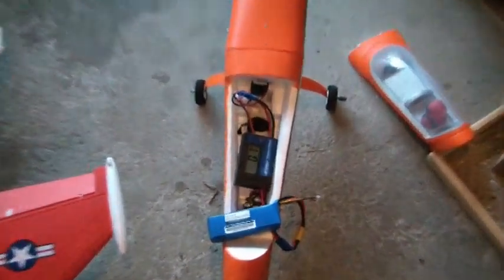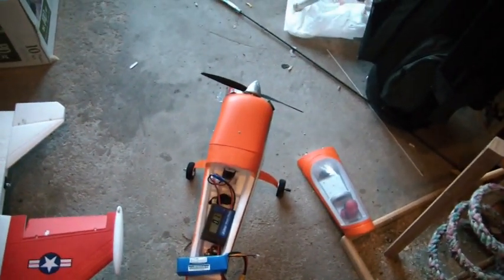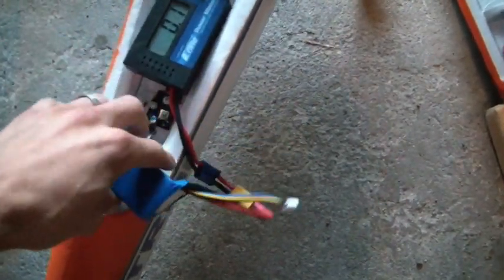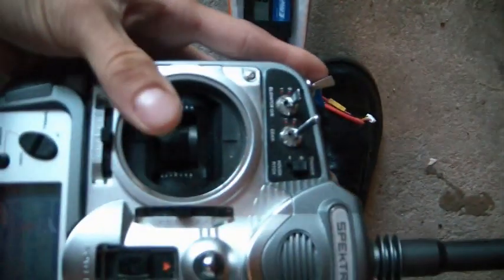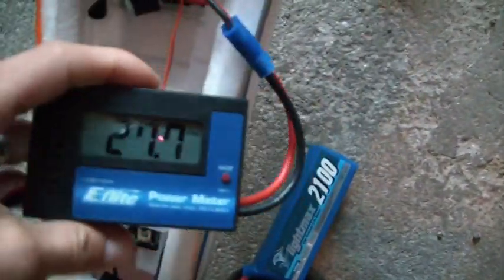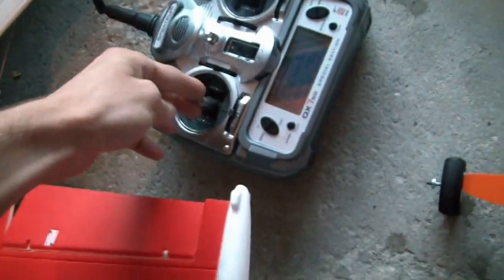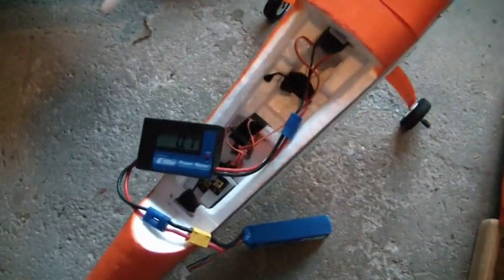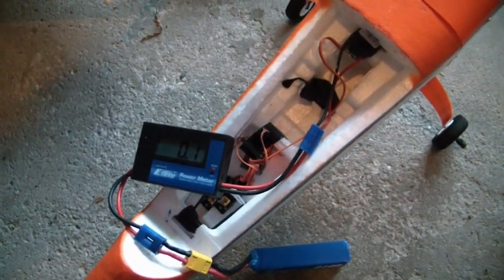PZ Extra 300 AMP draw at full throttle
Some people have been saying this plane pulls over 30A at full load.  I decided to test this and show you all how many amps this plane is pulling at full throttle.  I used a 2100mAh battery with 35C discharge (a battery with 'more power' than the 'stock' battery which is 2200mAh 25C).  Stayed under 30A, and I haven't had any heat problems in over 30 flights.